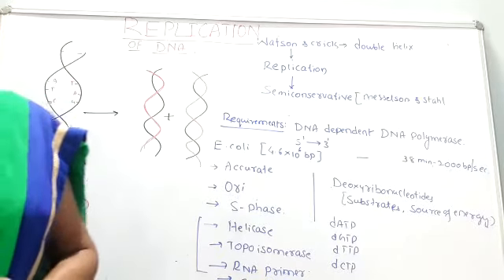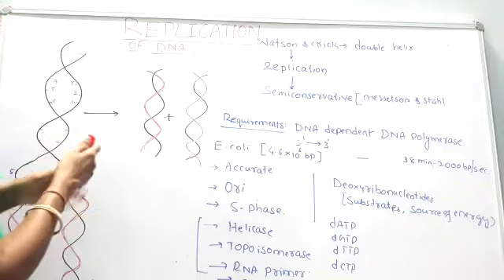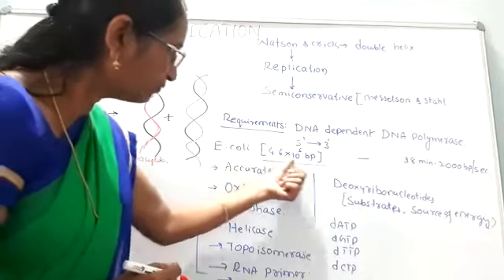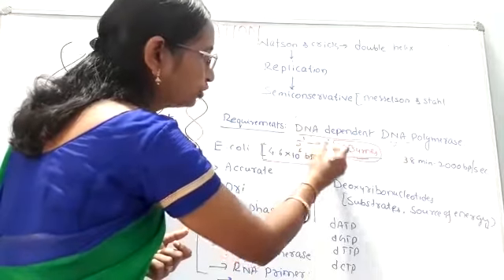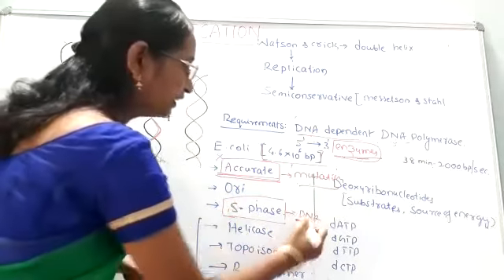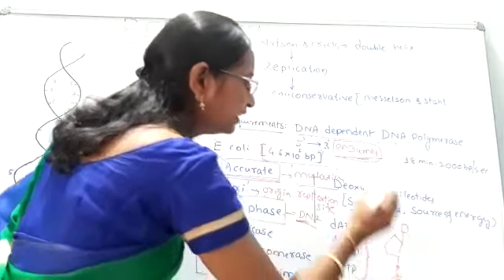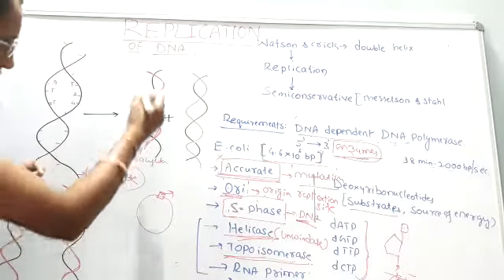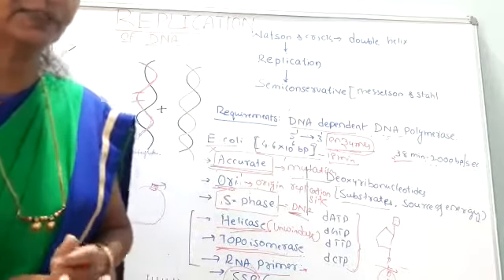Puc2 :Biology: Replica of Dna